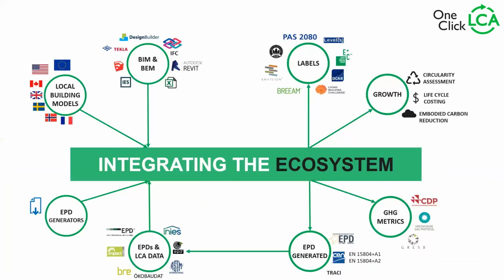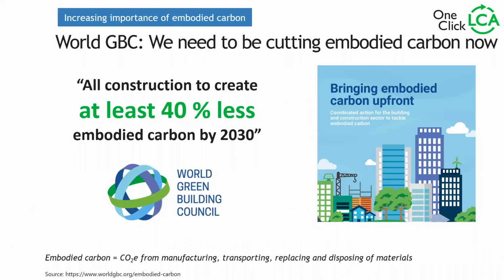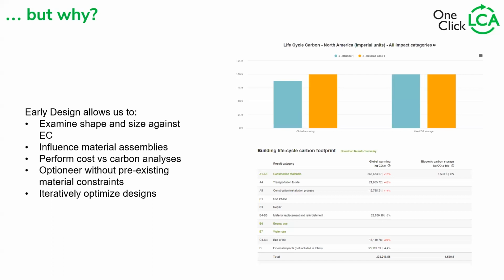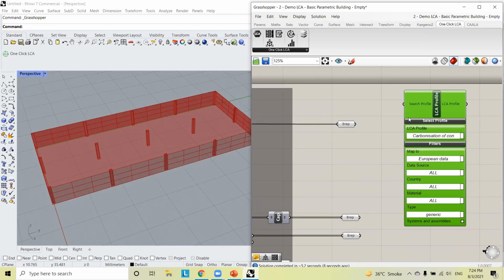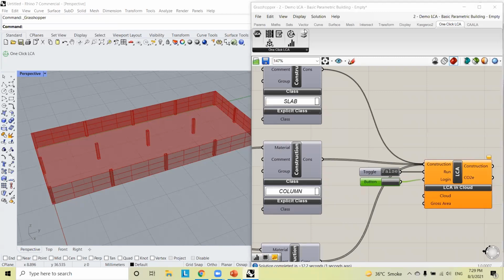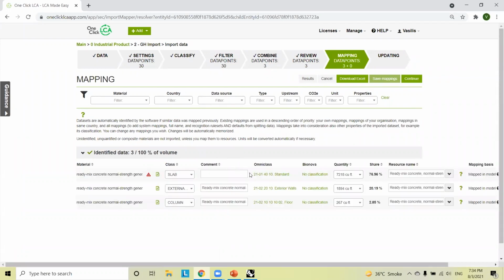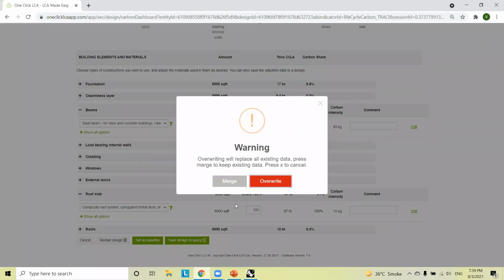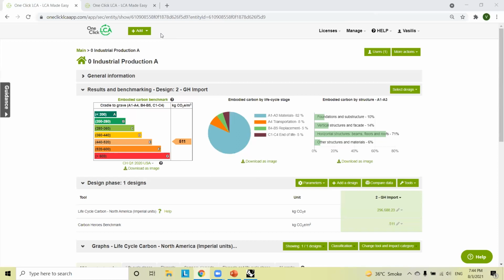Coupling parametric design and embodied carbon